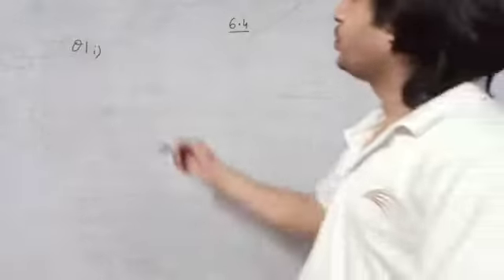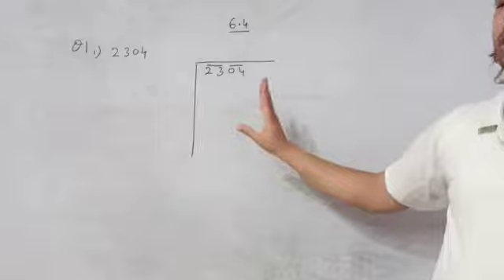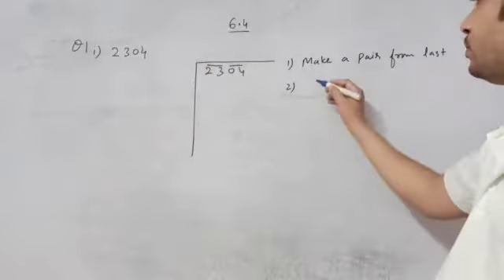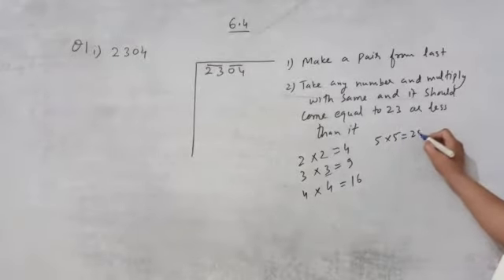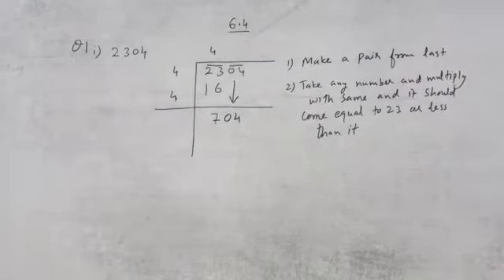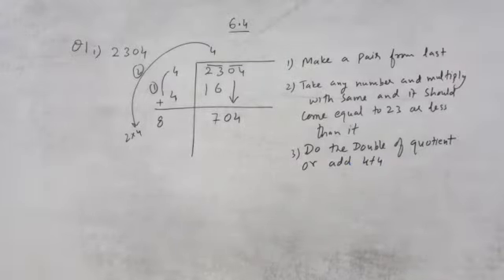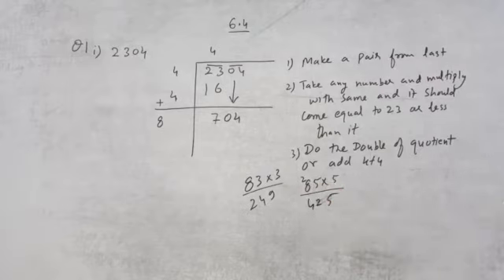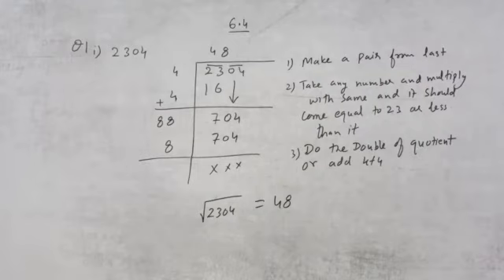Class 8 mathematics Chapter 6 Excersise 6.4 Q1 i)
Video from Vp